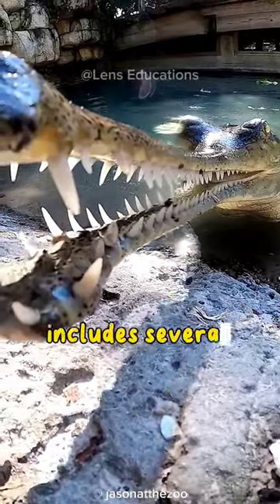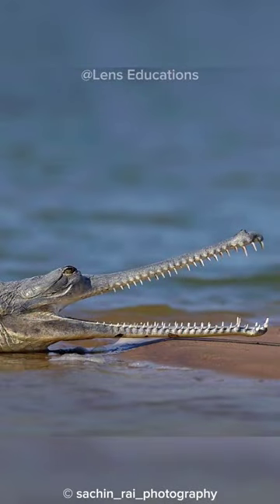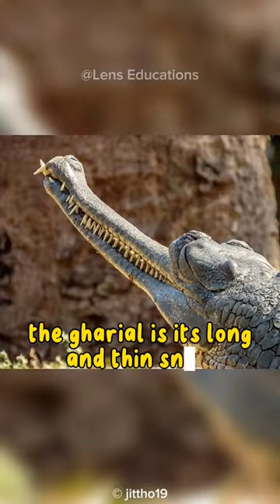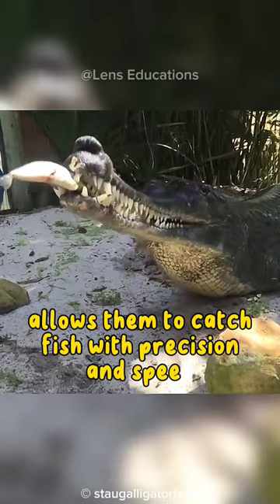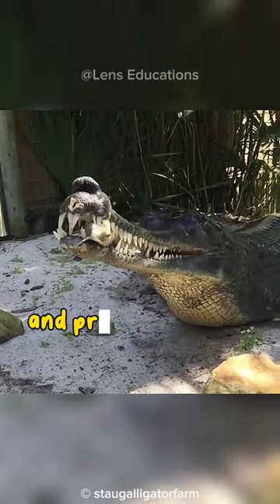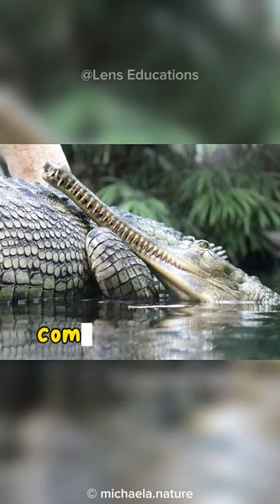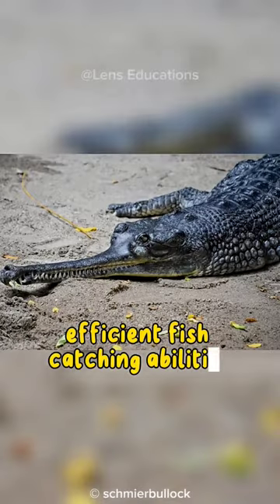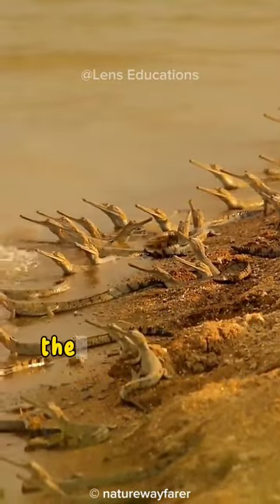Gharial Crocodile: The Most Mysterious Crocodilian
this video explains about gharial crocodile